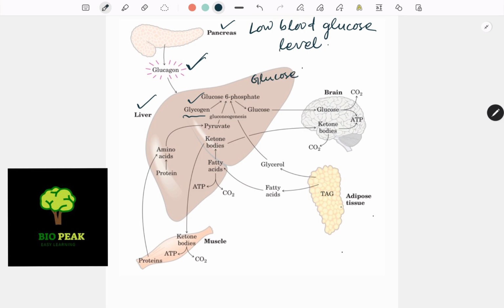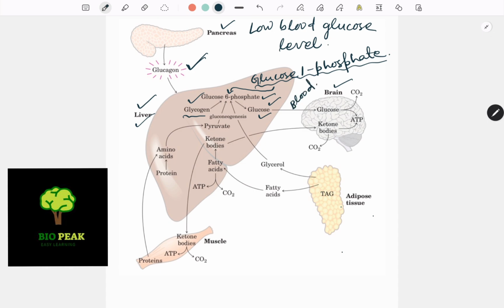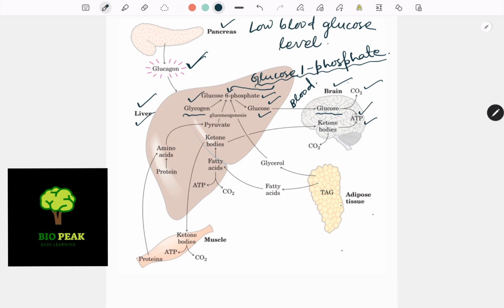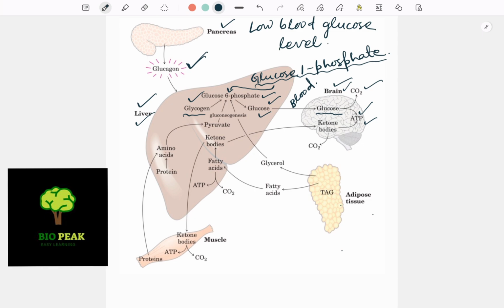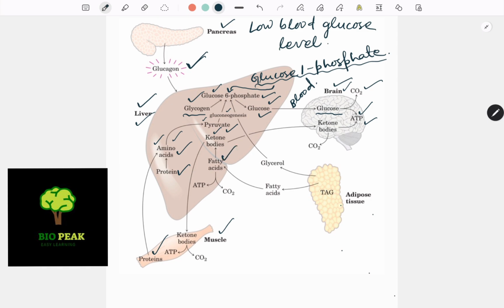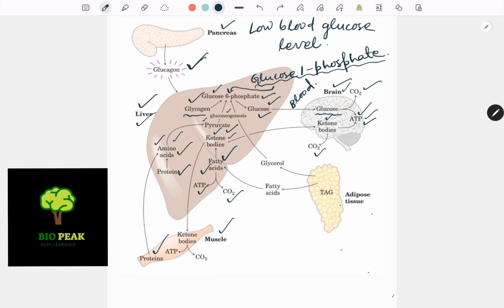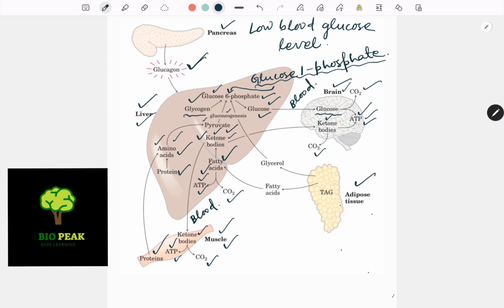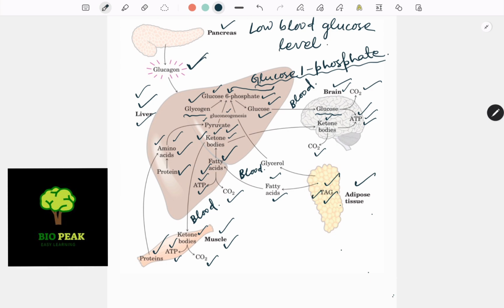Glucogenic liver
In this video we have discussed about the glucogenic liver .